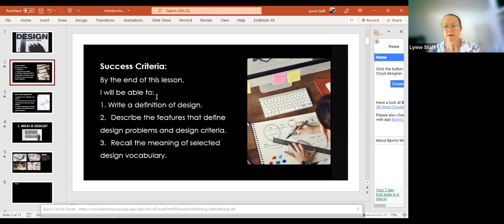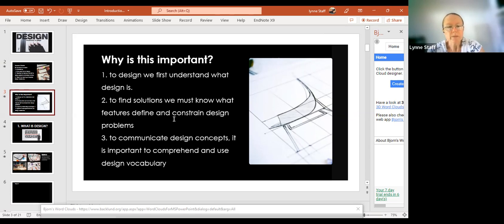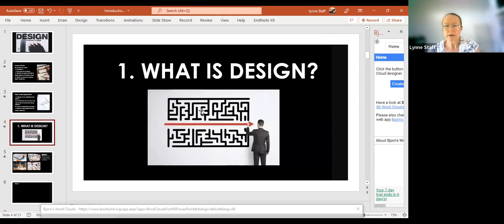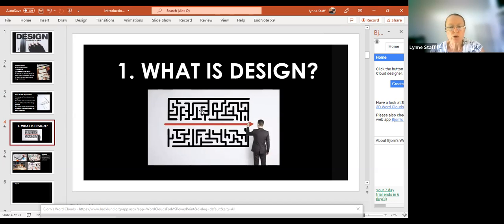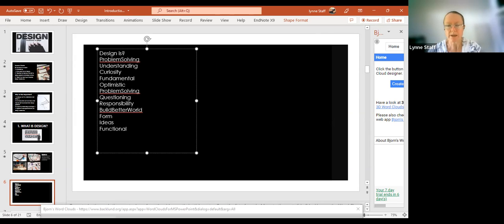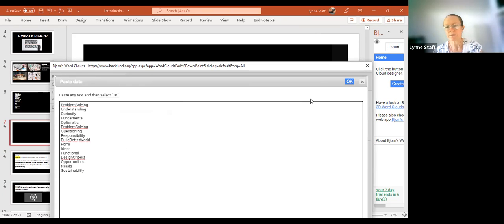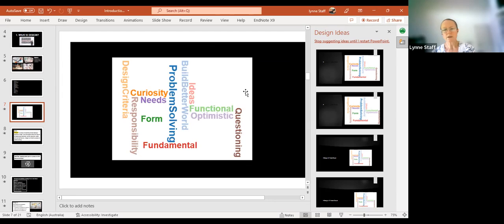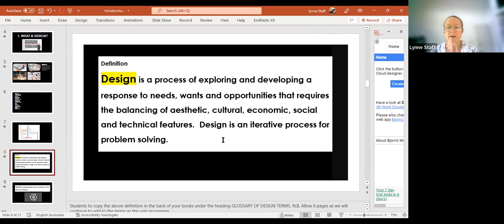Design TeachingDemo LynneStaff